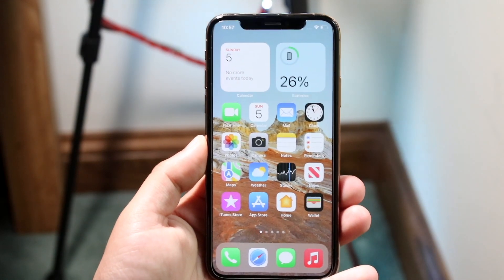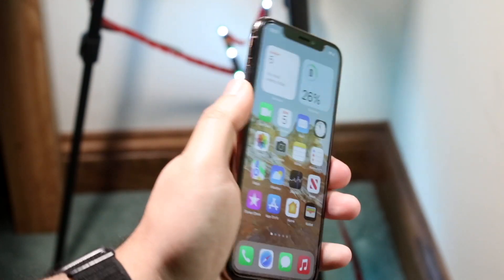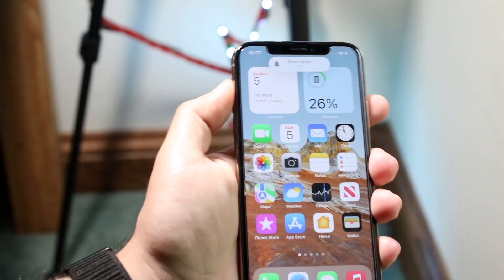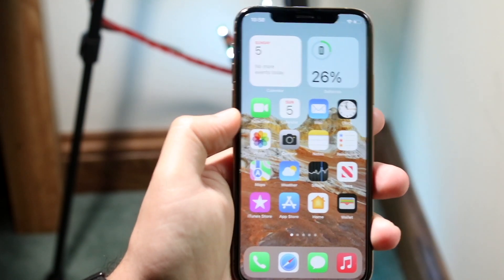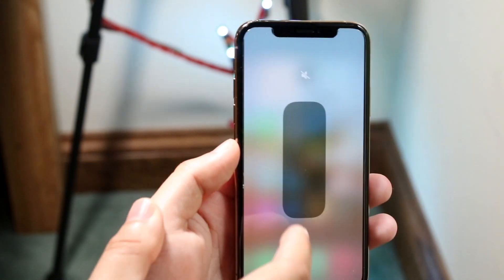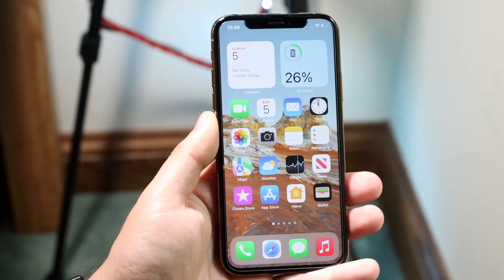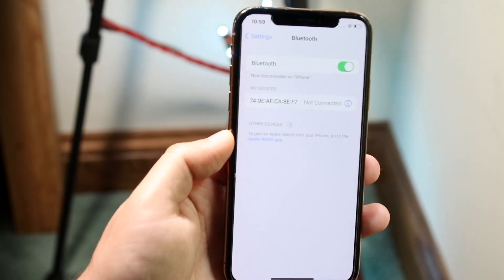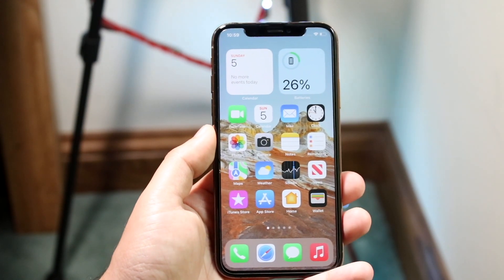How To Fix Audio Not Working On iPhone (iOS 15 / iOS 14)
Here is exactly How To Fix Audio Not Working On iPhone (iOS 15 / iOS 14)